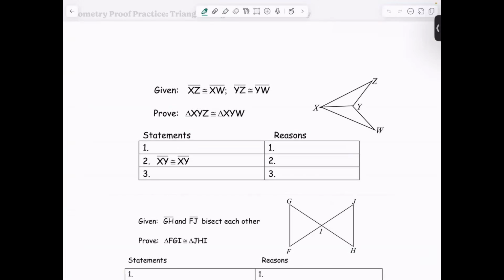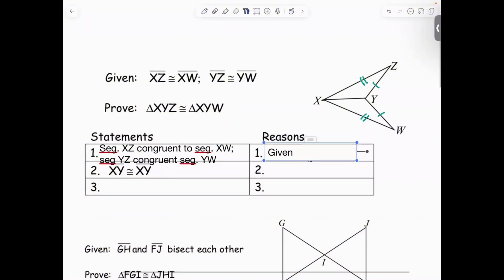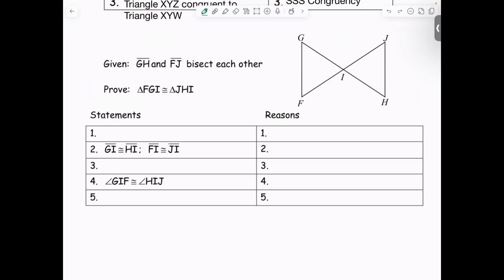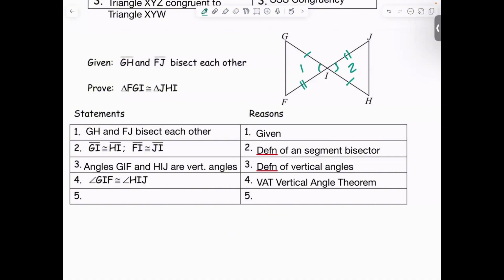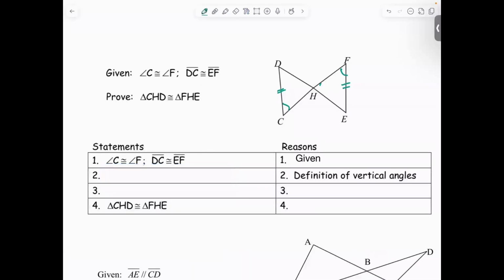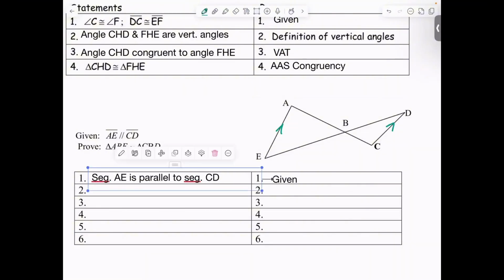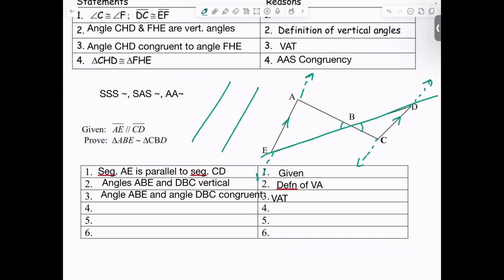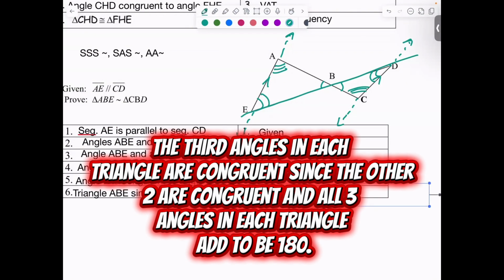Mastering Triangle Proofs: 3 Congruence + 1 Similarity (Step-by-Step Guide!)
In today’s Geometry review, we work through four full triangle proofs … three congruence proofs (SSS, SAS, ASA/HL depending on the setup) and one similarity proof. Each proof is broken down clearly so you can follow every justification and learn how to structure your own logical arguments.

Hope this helps you prepare for upcoming quizzes, midterms, and finals!